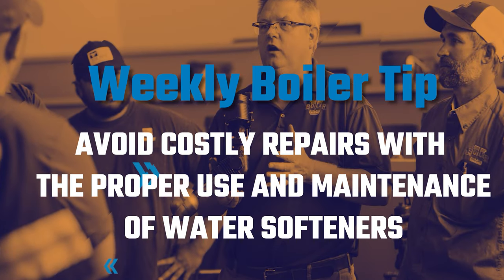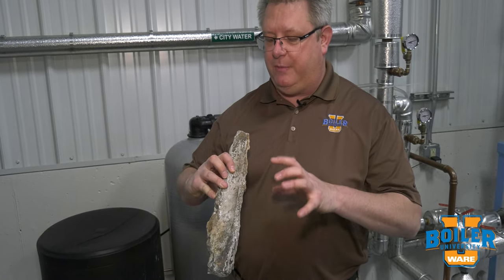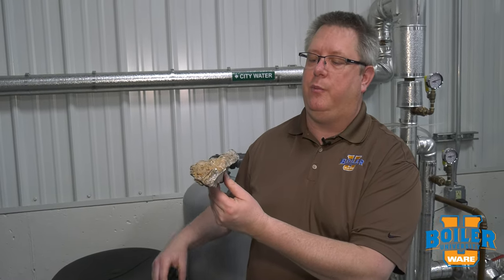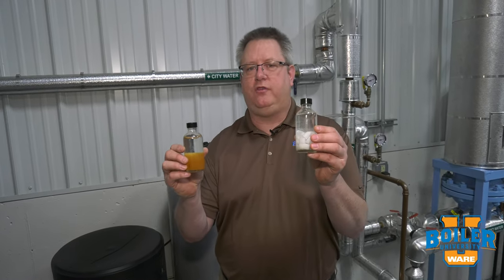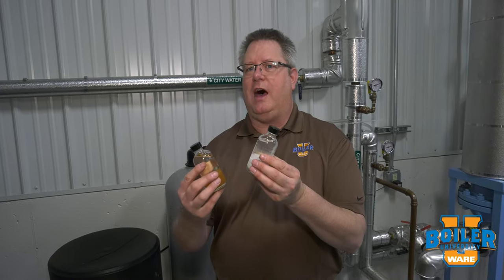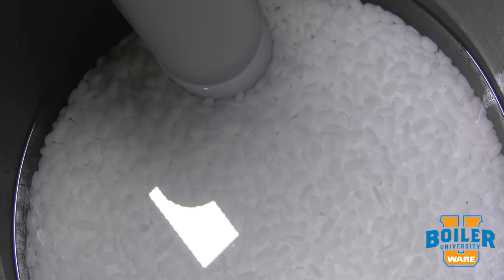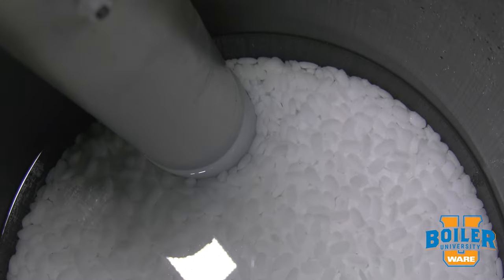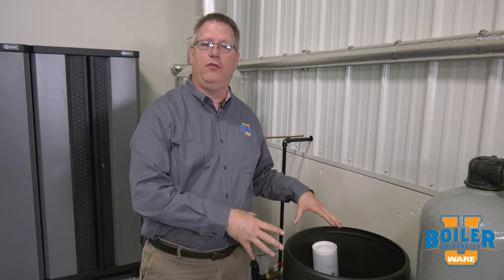Hard Water Can Be Costly, Learn How to Combat It - Weekly Boiler Tip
Hard water can be costly in a boiler.  On this Weekly Boiler Tip, Jude shows us the importance of a water softener in the boiler room and how to keep the equipment well maintained. Which increases safety and efficiency.

We offer nationwide boiler rental. Get a quote within an hour!